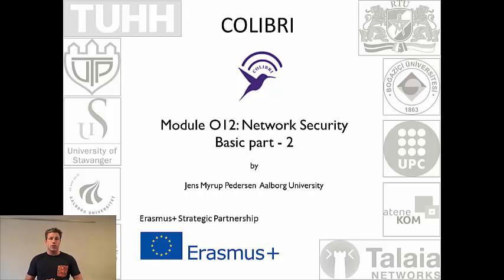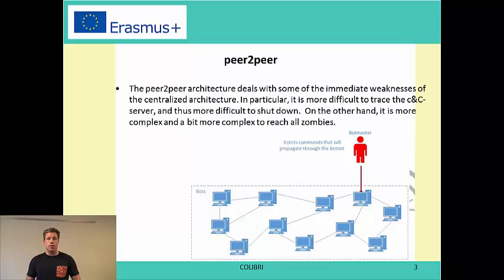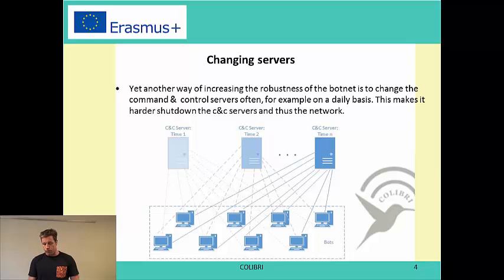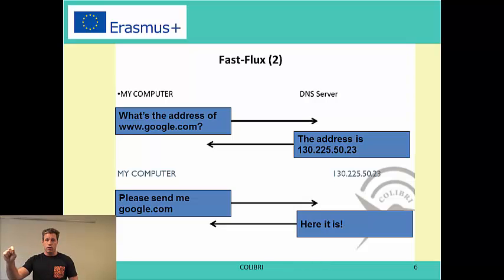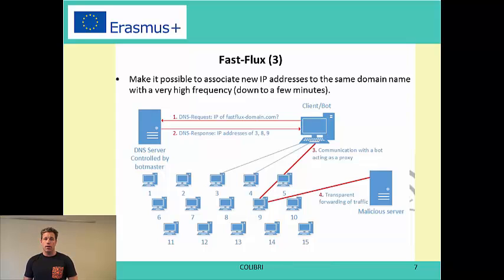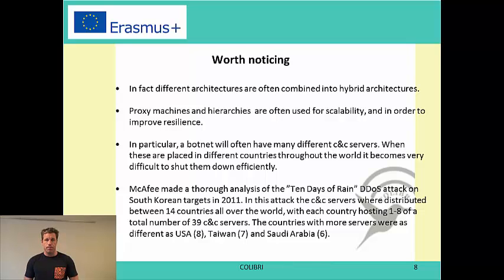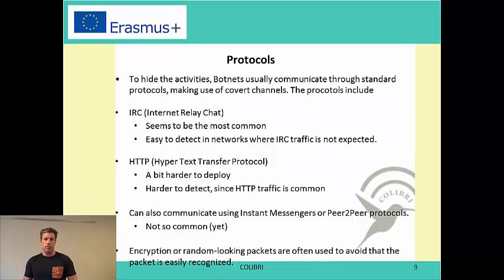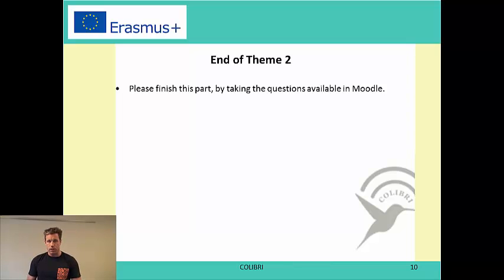O12 (Network Security) - Basic Part 2